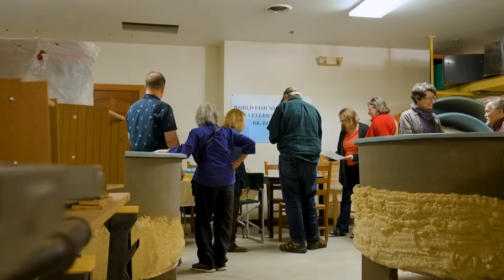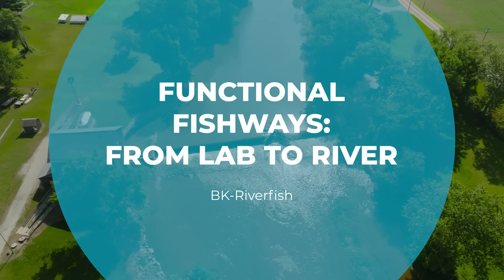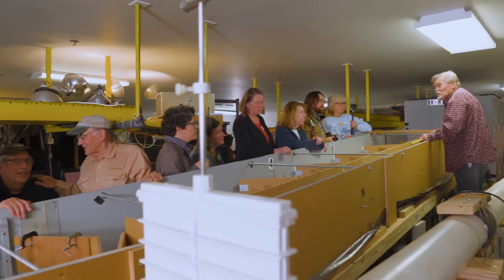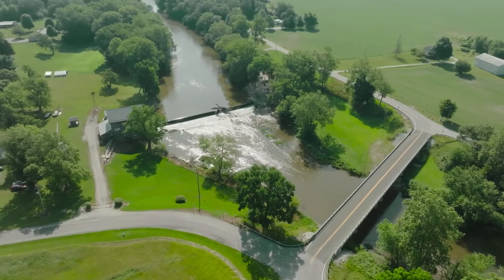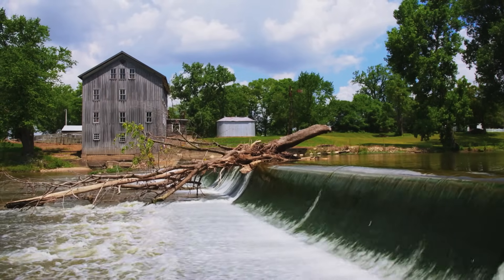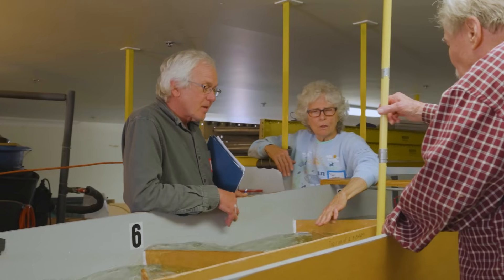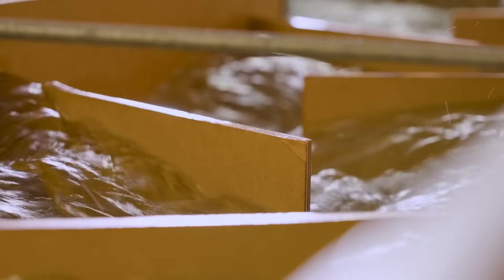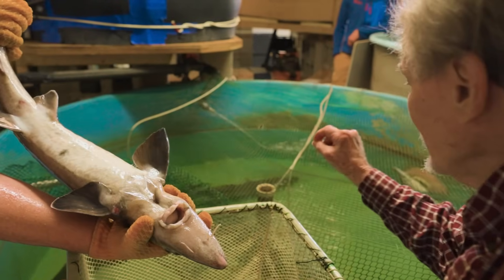Functional Fishways: From Lab to River | BK-Riverfish | Tomorrow's Catch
Discover how BK-Riverfish is restoring fish passage in America’s rivers with an affordable, modular fishway that reconnects habitat and supports native stream fish conservation.

Learn more about the series here: contentwithpurpose.co.uk/afs/tomorrowscatch